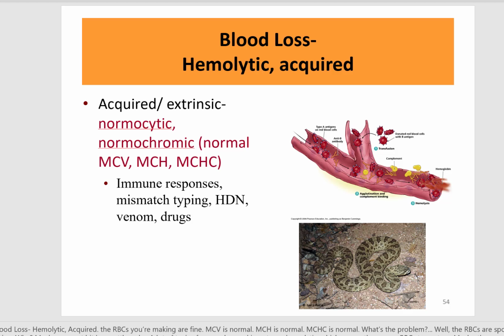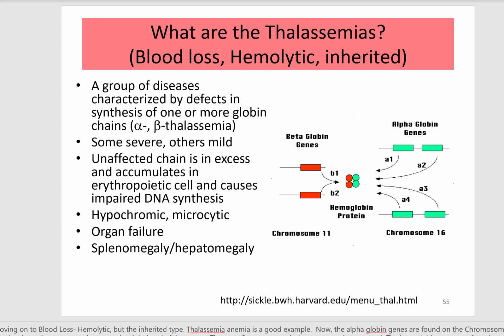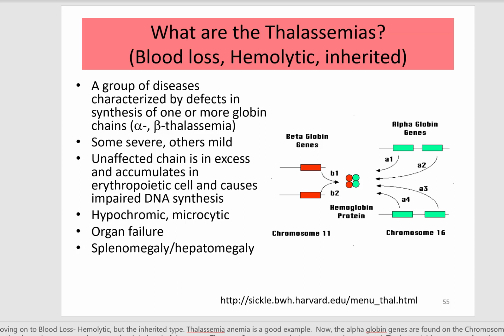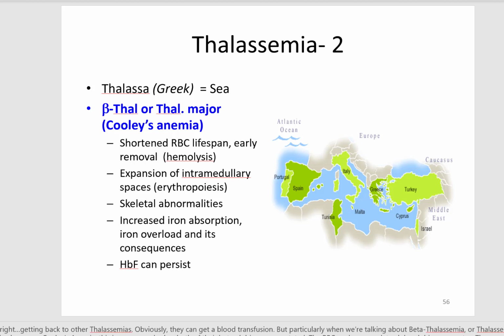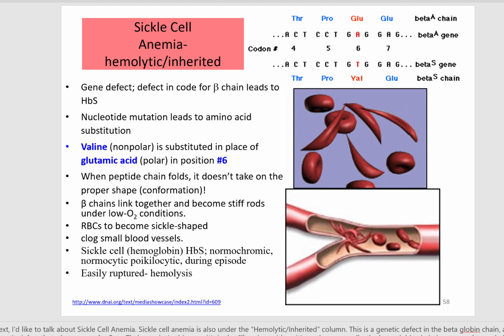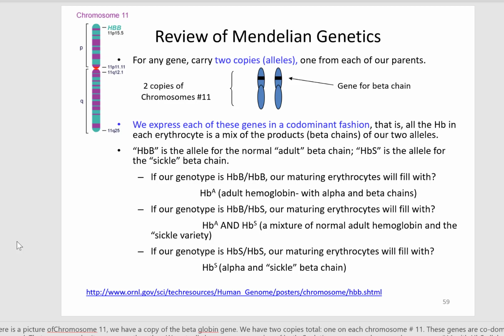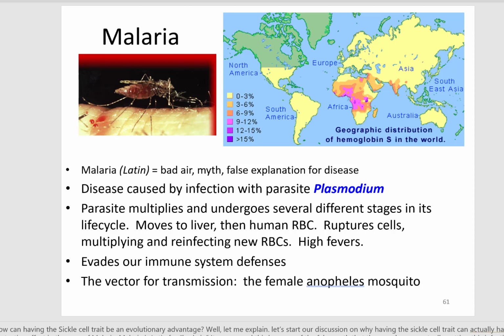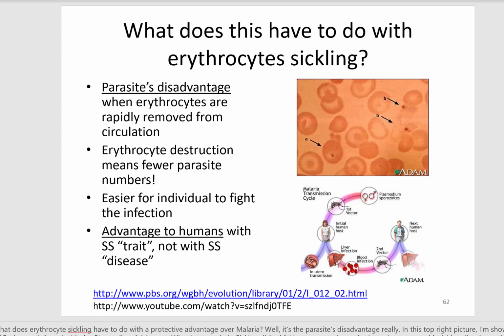Hematopoiesis RBCdisorders F